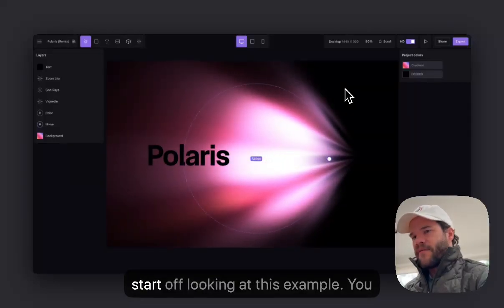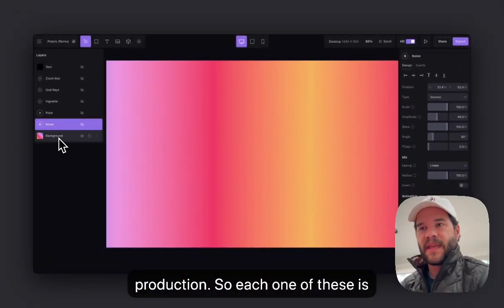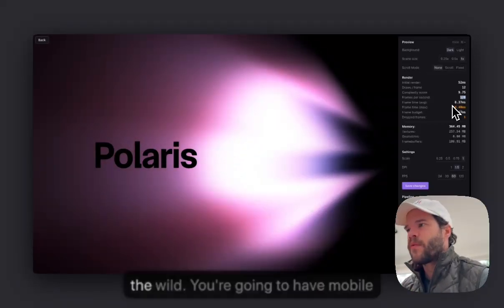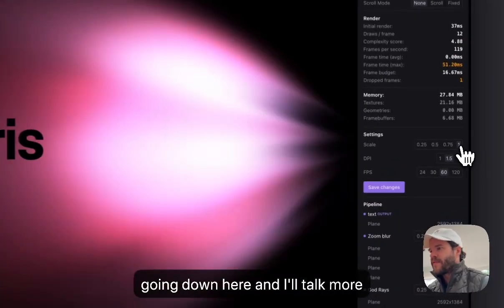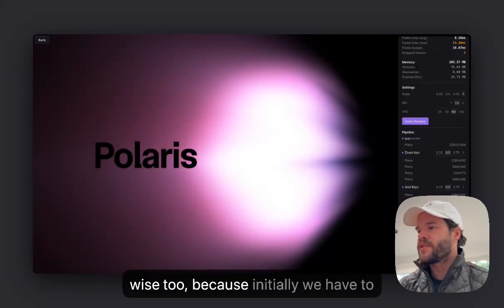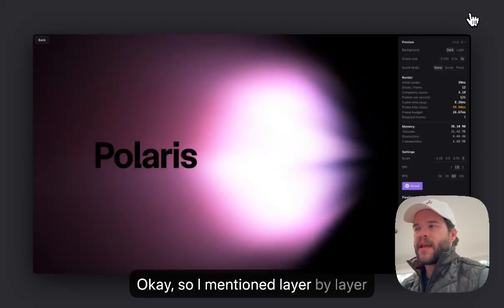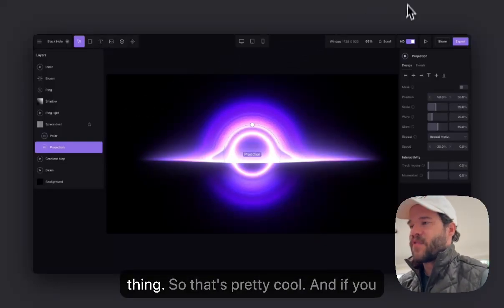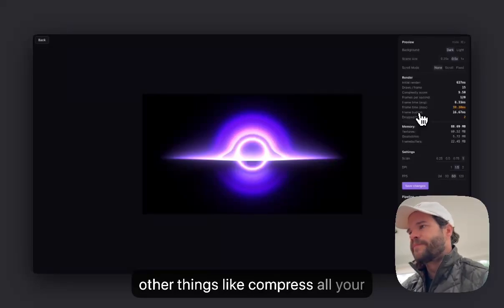Performance in Unicorn.studio: More than you wanted to know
This is a deep dive into how to get the most performance and speed out of your scenes. It goes into detail of how the Unicorn.studio render pipeline works and the controls and techniques available to you to optimize it.